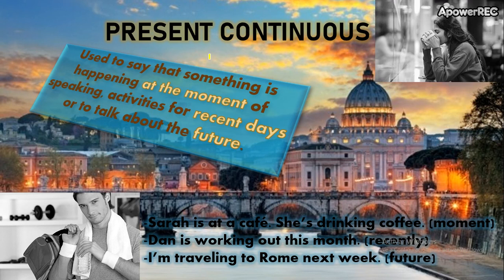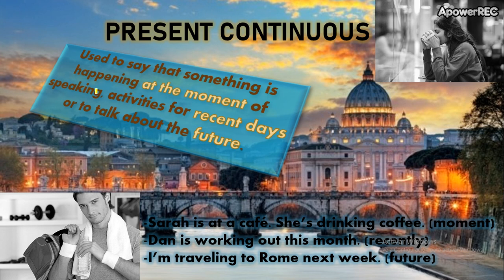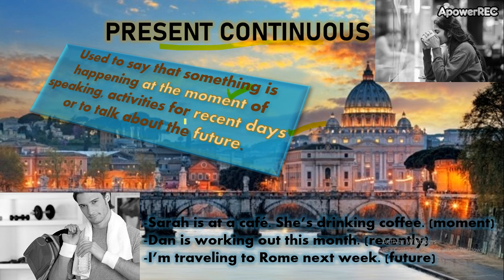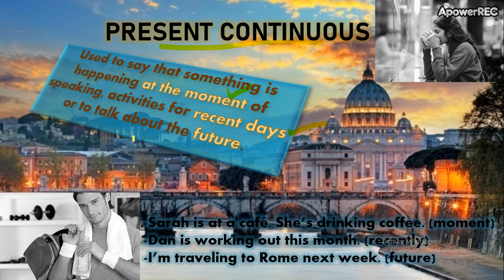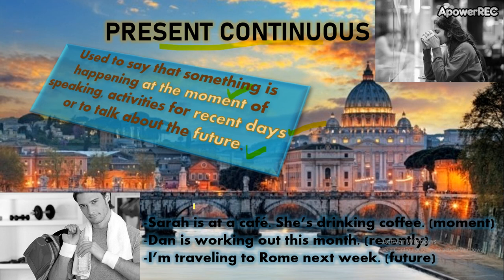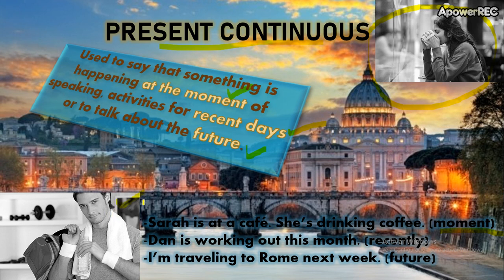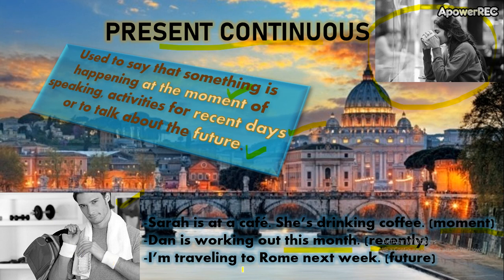high beginners 4 1_1